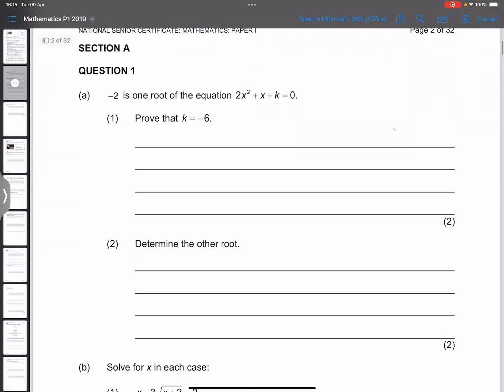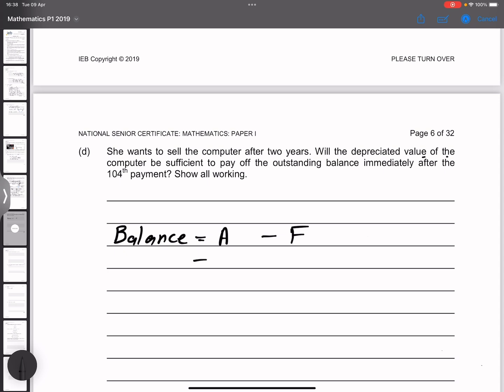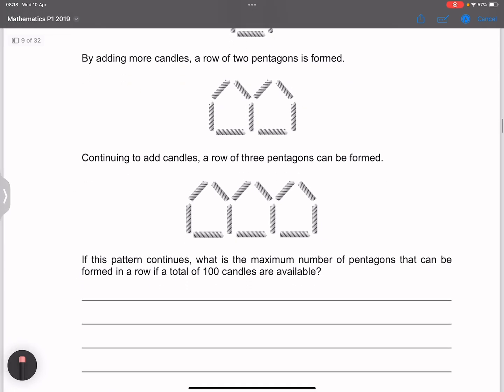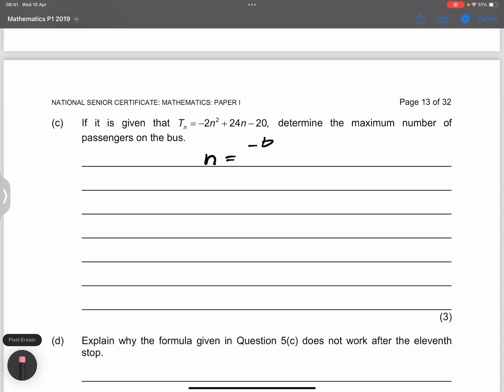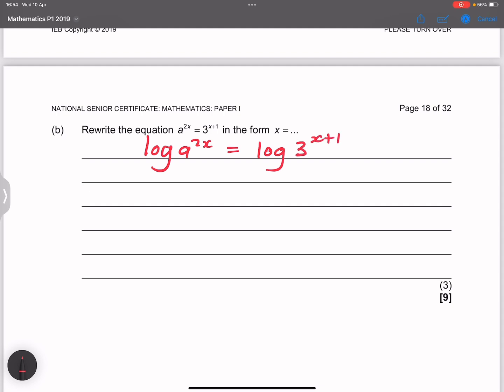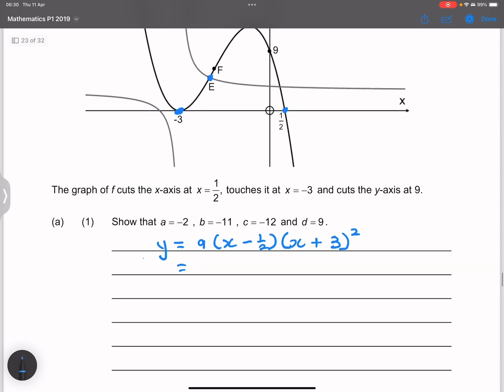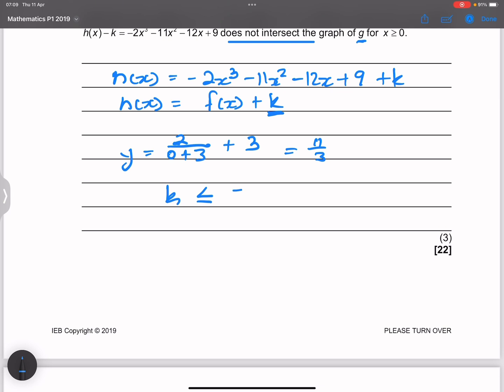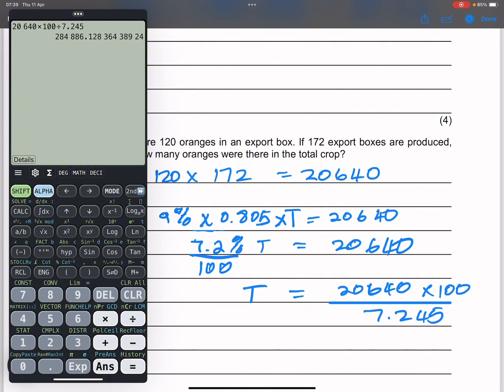Grade 12 - IEB Mathematics | November 2019 | Mlungisi Nkosi